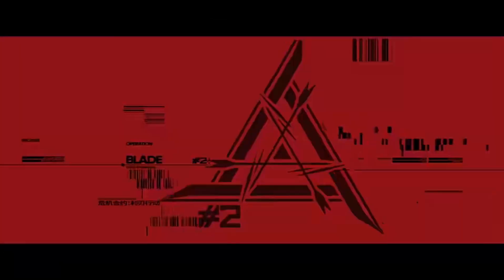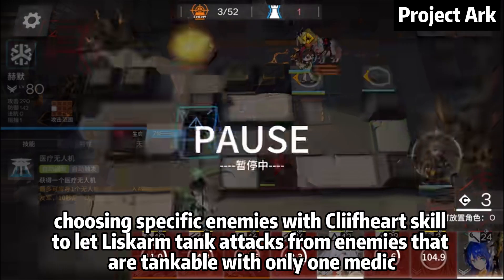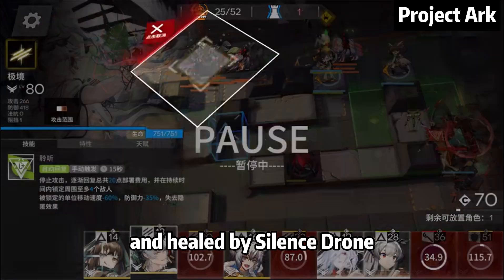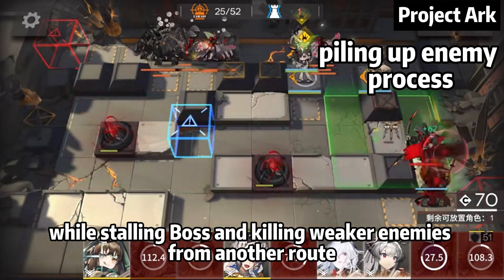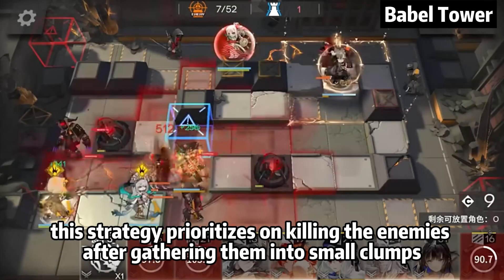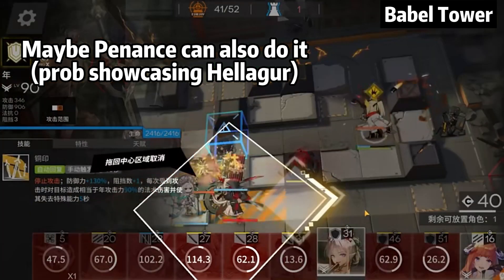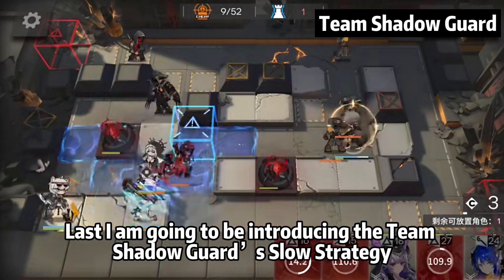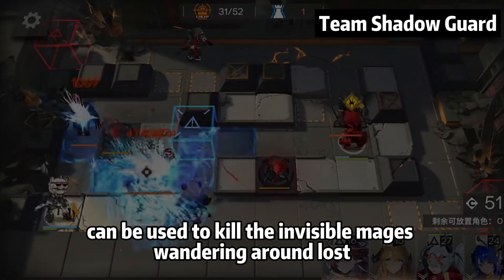CC#12 Basepoint Max Risk Preparation Guide |【Arknights】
0:00 Significance of Max Risk
0:39 Strategies Intro
1:00 Sleep -PA
3:33 Arts Burst -BT
5:57 Slow-TSG
8:26 Announcement

Full Video of 3 Max Risk Strat
PA - Project Ark

BT - Babel Tower

TSG -Team Shadow Guard

My first time doing a preparation guide for Max Risk , I tried to included as much as I could including the details and reasoning of every steps but to find out the video might be too long and not enjoyable. Well looked through lots of battle records, but couldn't be confirm if I missed any other strategies. Well at the very end, hope you like it and I hope it helps!